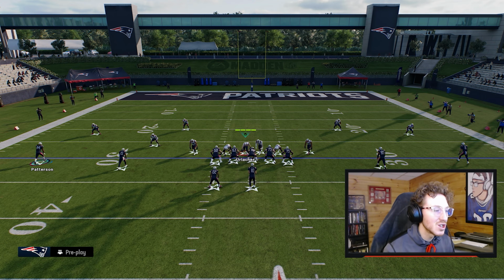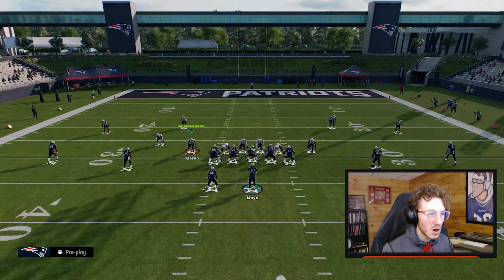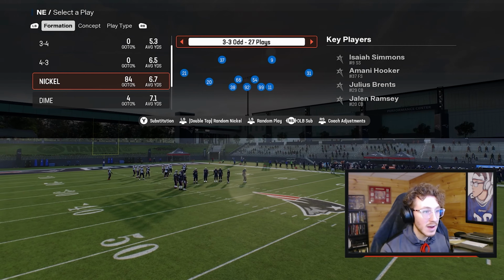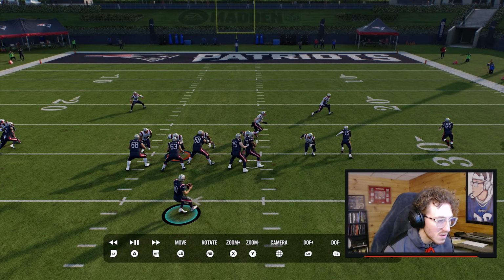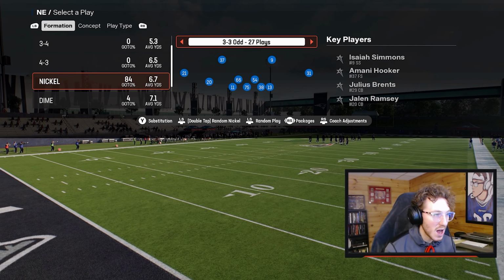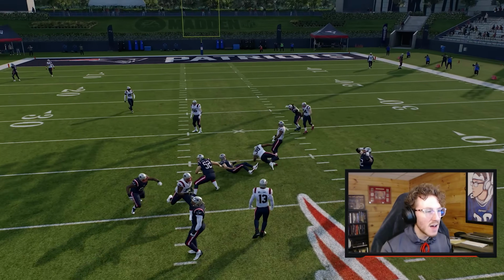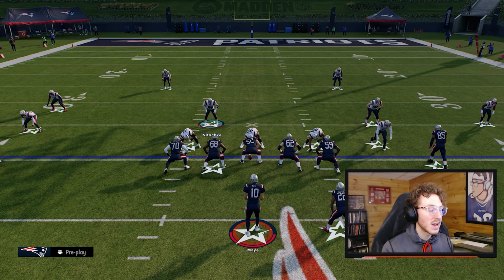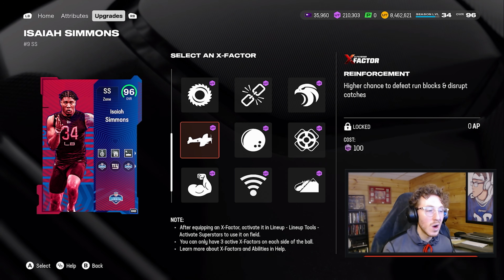Master Madden 25 Defense with These Pro-Level Adjustments!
0:00 Introduction
0:44 Why isn't my DB motioning over
4:23 How to defend empty formations
8:49 Edge Threat from interior lineman
13:07 What does Reinforcement do
15:05 Free Discord

In this week’s episode of Ask Huddle, we’re diving into your biggest Madden 25 questions to help level up your game. We break down why your DB might not follow a receiver in motion, the best ways to defend empty formations, how to get the most out of Edge Threat on an interior lineman, and what the Reinforcement X-Factor really does. Whether you're struggling with defensive adjustments or looking to maximize your pass rush, this video has you covered.